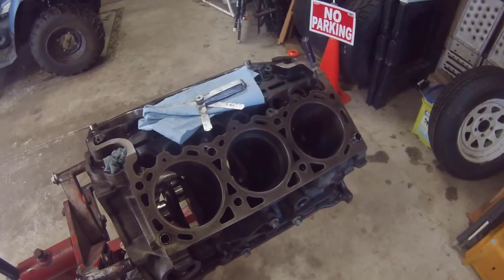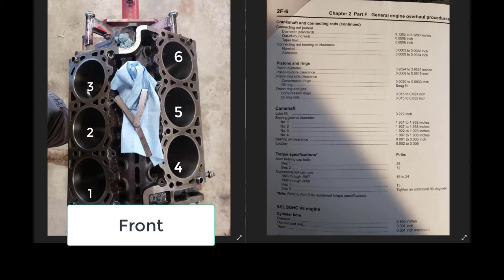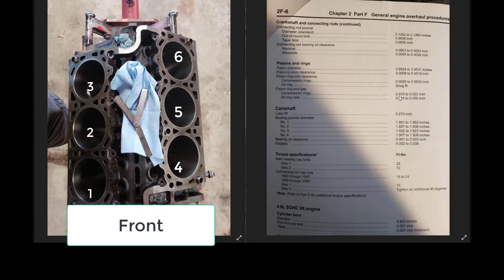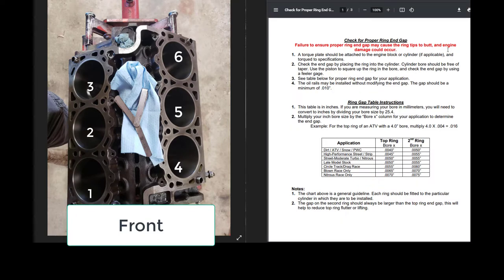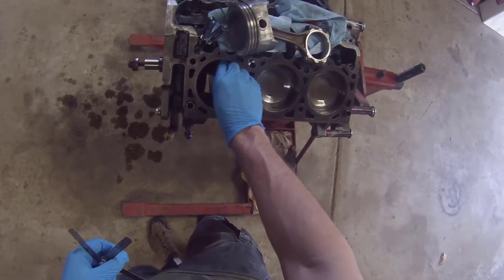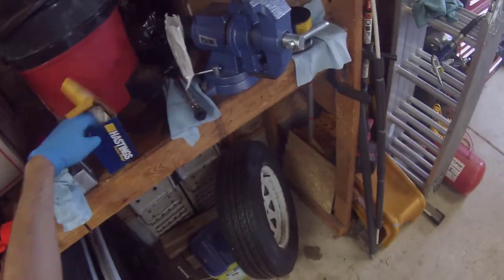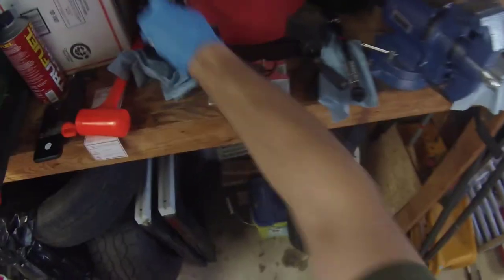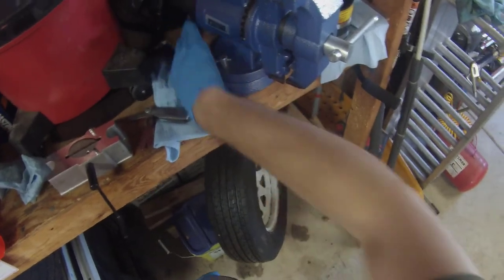Ford 4L Assembled Short Block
This is just a basic overview of putting a Ford 4.0 OHV short block together.

Engine Gasket Kit used: MAHLE 953507

Engine Specs from:
Ford Ranger Haynes Manual.
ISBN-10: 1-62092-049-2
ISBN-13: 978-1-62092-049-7